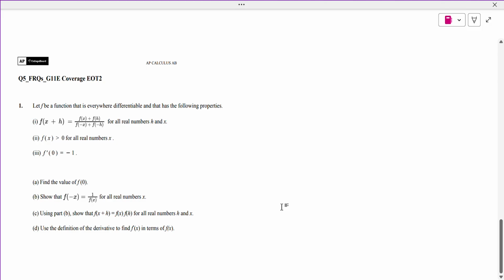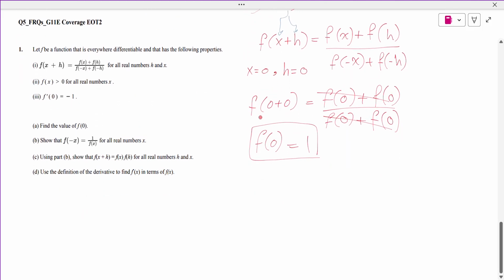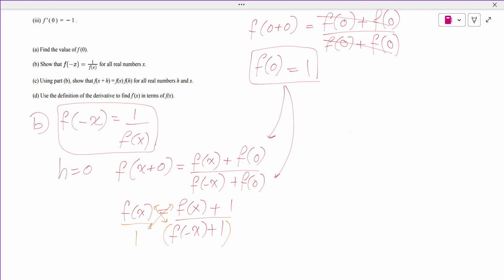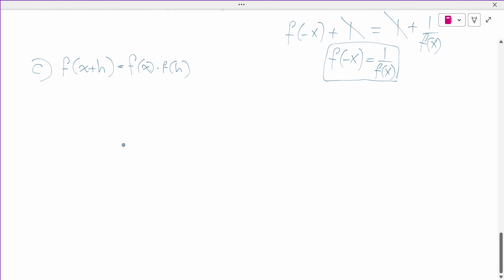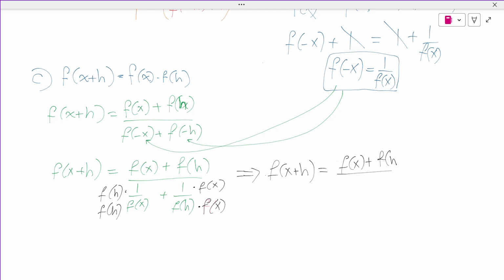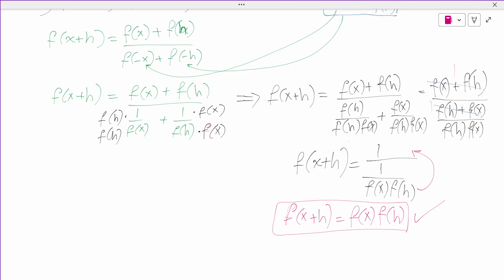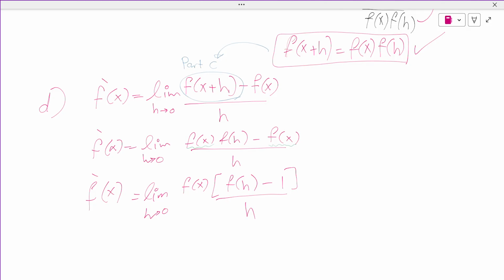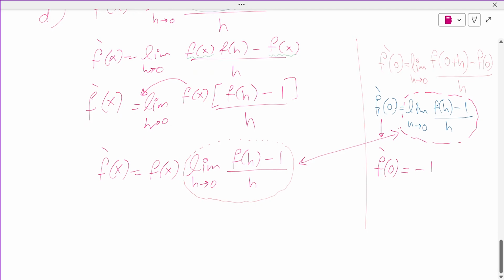G11E EOT2 Q5 FRQs Coverage (2024/25)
FRQ_Q5 -EOT2 coverage - G11E_2024/25